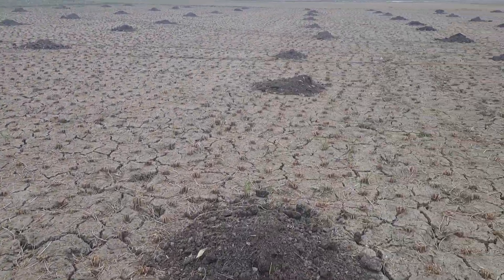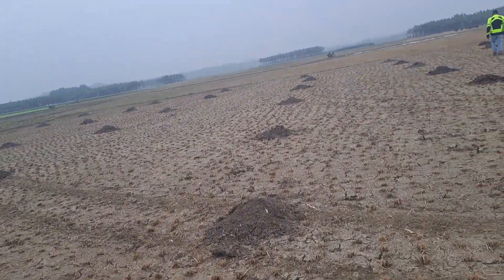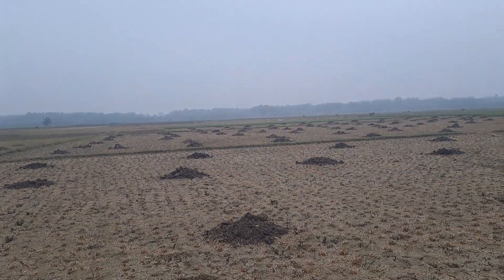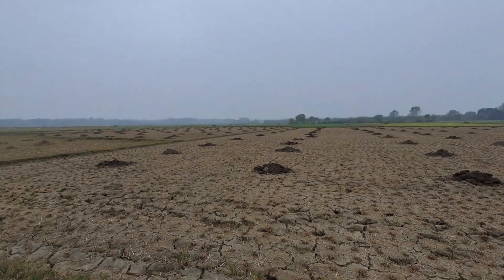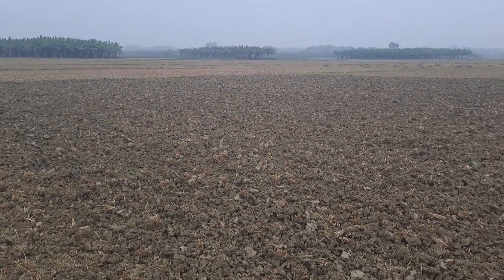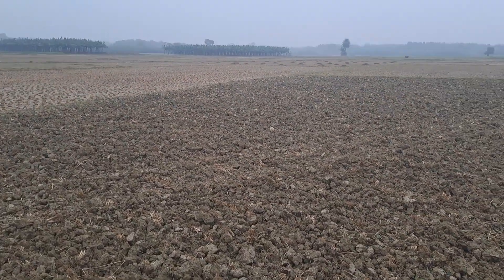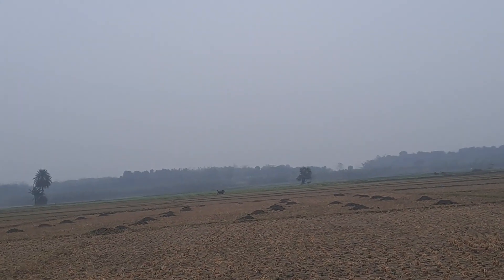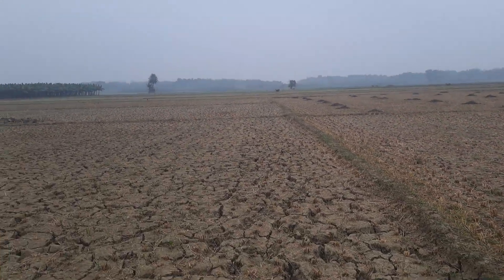how to increase soil fertility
Soil fertility is an important factor in the growth and production of crops. There are several methods to increase soil fertility, such as adding compost, cover crops, and fertilizers. Compost is a combination of organic matter, plant matter, and animal waste which is broken down and then added to the soil. Cover crops are crops grown for their contribution to the soil, such as nitrogen-fixing legumes.
Soil fertility is an important factor in agricultural production. Without sufficient fertility, many crops cannot grow, leading to decreased yields and poorer quality products. To increase soil fertility, a number of methods can be used, including the use of fertilizers and amendments, the implementation of crop rotation, and the addition of organic matter. Cover crops can also be used to improve soil fertility by adding nutrients to the soil and increasing soil organic matter content.
To increase soil fertility, it is important to use sustainable agricultural practices that take advantage of natural processes. One of the most effective ways of doing this is to add organic matter such as compost to the soil. Composting helps to increase the nutrient content of the soil and also improves its structure and texture, which can lead to increased water retention. Additionally, planting cover crops can help to improve soil fertility.
Organic farming can be a very effective way to increase soil fertility over time. By avoiding the use of synthetic fertilizers, organic farmers can improve the quality of their soil and increase the biological activity in their fields. This helps to break down organic matter, which in turn releases nutrients into the soil. Additionally, by planting cover crops and rotating crops, organic farmers can help to prevent soil erosion and conserve soil moisture.
Soil fertility is essential for successful crop production. There are various methods to improve soil fertility, including adding nutrient-rich substances, incorporating organic matter, and crop rotation. Adding organic matter such as compost or manure to the soil increases the nutrient content and provides food for microorganisms that are important for healthy soil. Crop rotation is the practice of planting different crops in the same land over a period of time, which can help maintain soil fertility by reducing nutrient depletion.